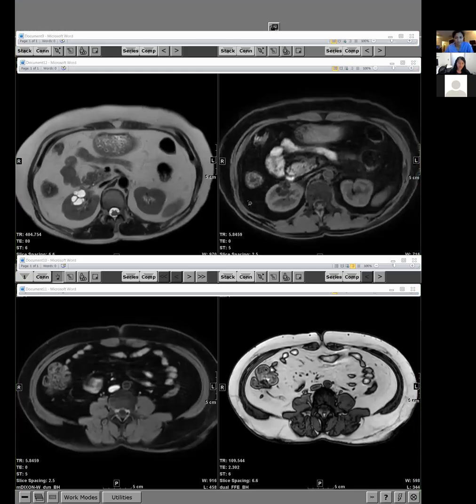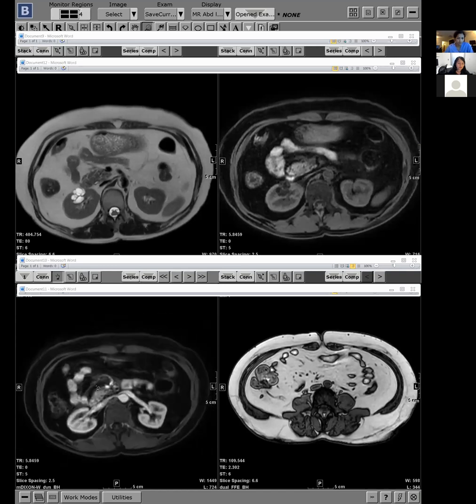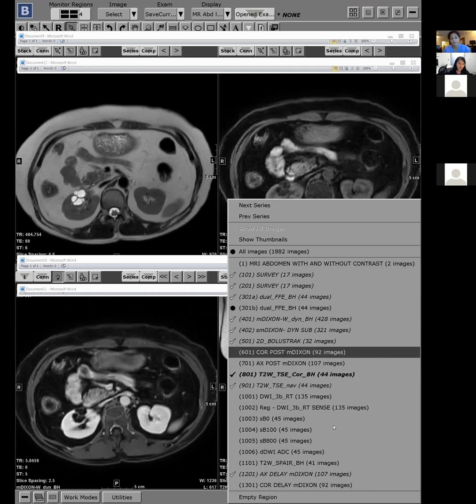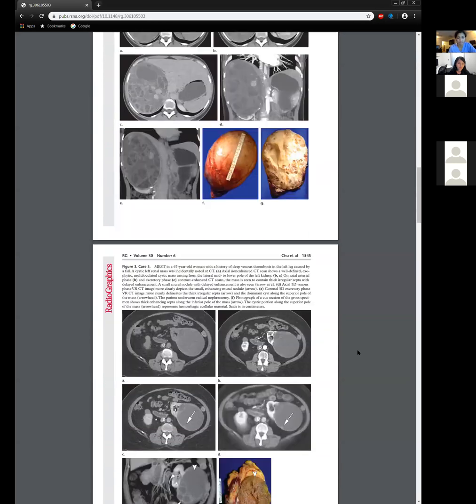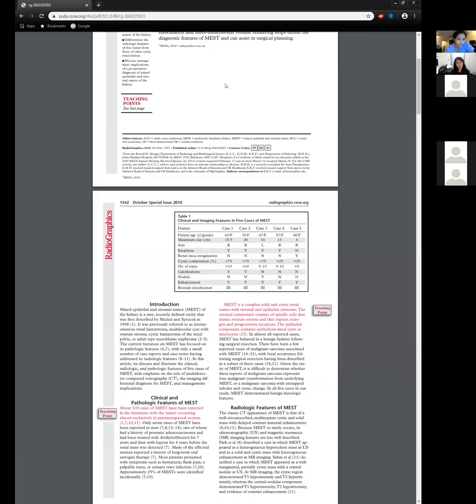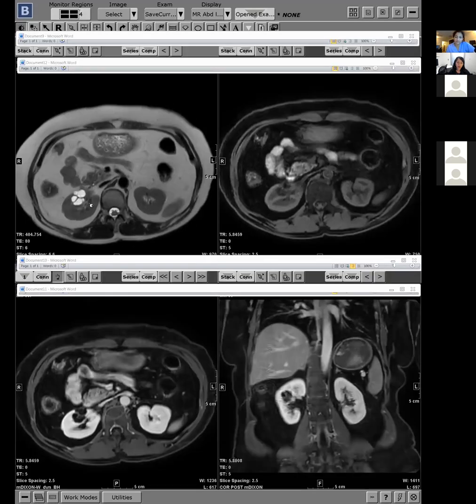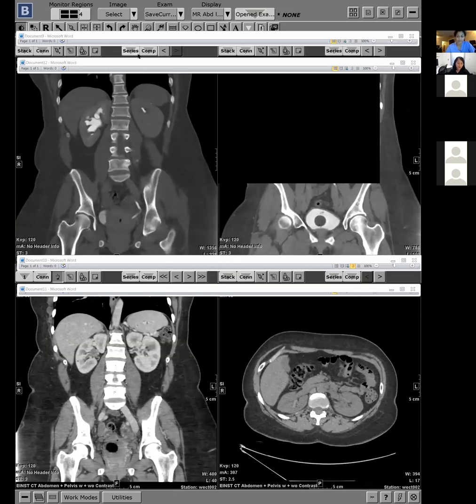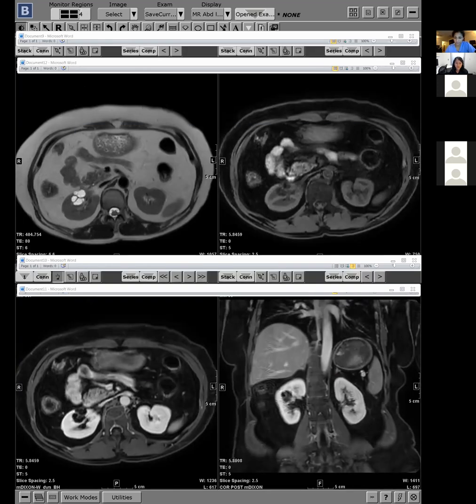Renal cystic lesion MEST Dr Victoria Chernyak